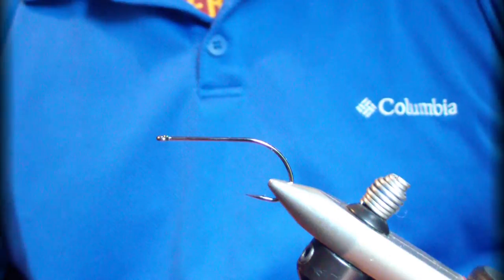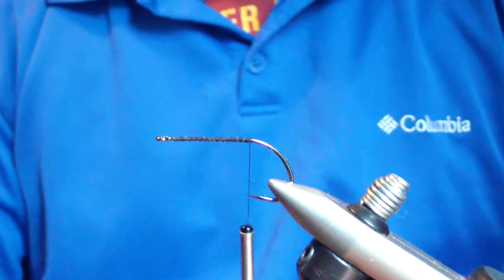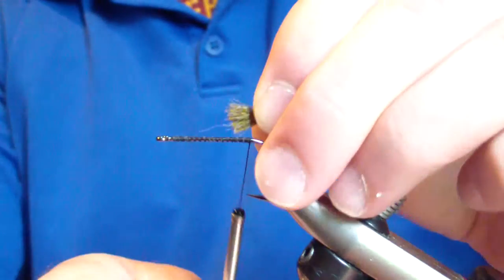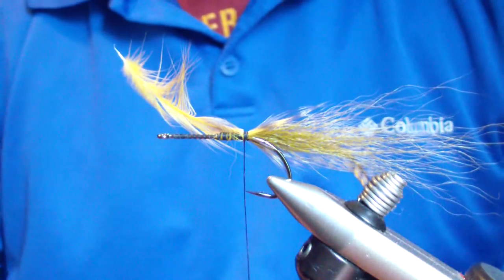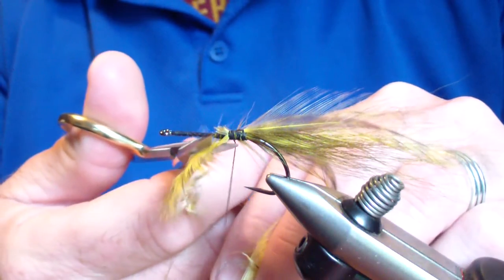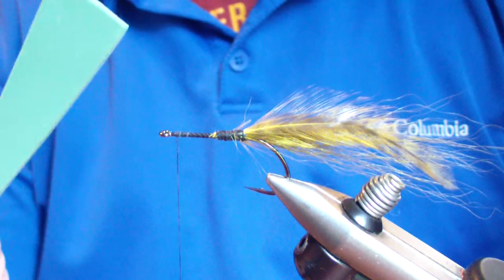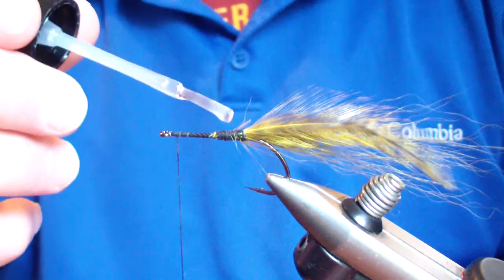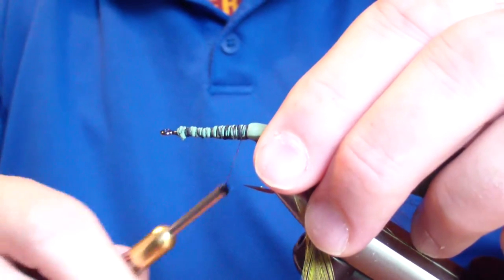Tying the Foam Diver